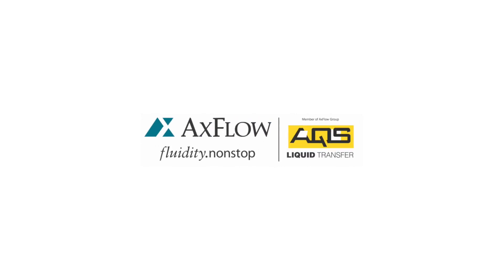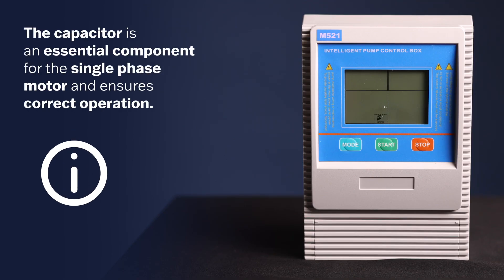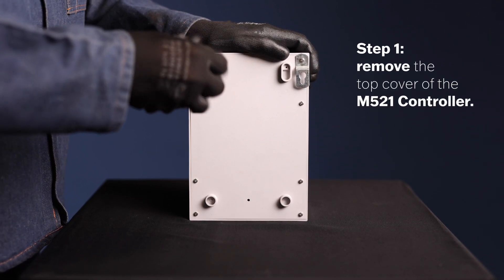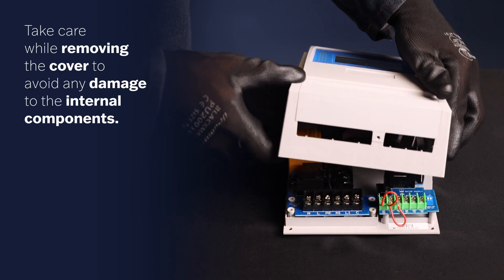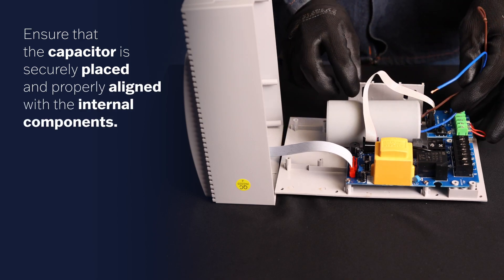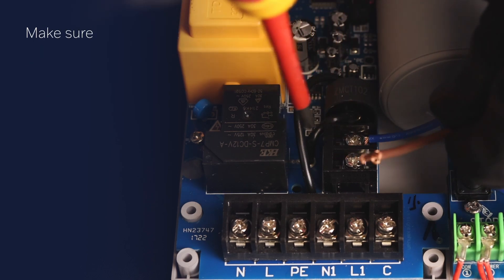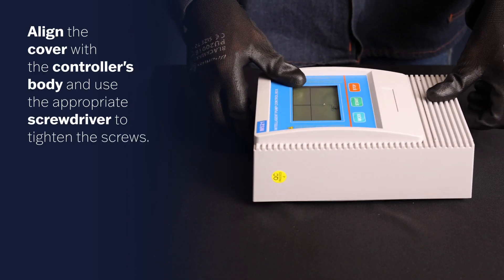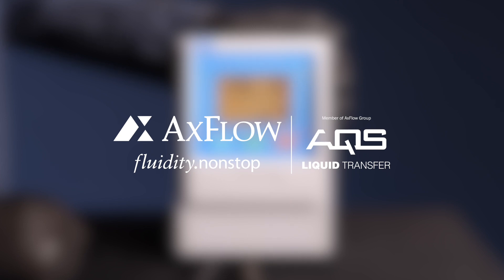How to Connect a Capacitor on Your M521 Controller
In this video, we'll show you how to connect a capacitor to your M521 Controller. A capacitor provides extra power support and helps stabilize the electrical system, enhancing the performance of your controller. Let's dive in!

Step-by-Step Capacitor Connection:

1. Start by removing the top cover of the M521 Controller. Using the appropriate screwdriver, carefully unscrew and remove the screws securing the cover. Take extra care during this step to prevent any damage to the internal components.

2. Insert the capacitor into the controller, making sure it's securely placed and properly aligned with the internal components.

3. Connect the capacitor cables to the top connection ports located above terminals L1 and C. Ensure the connections are secure and well-fitted, allowing the capacitor to effectively provide additional power support to the controller.

4. Refit the top cover of the M521 Controller. Align the cover with the controller's body and use the appropriate screwdriver to tighten the screws. Ensure that all screws are properly tightened to secure the cover and protect the internal components.

By following these steps, you'll successfully connect a capacitor to your M521 Controller, enhancing its performance and reliability.

If you have any questions or need further assistance, please leave them in the comments section below.